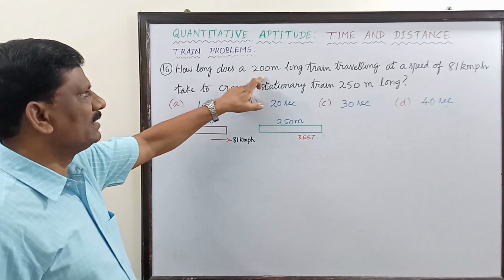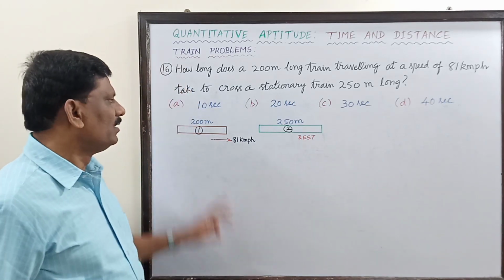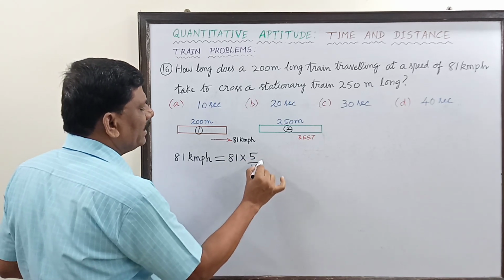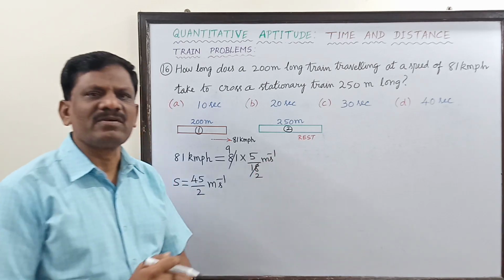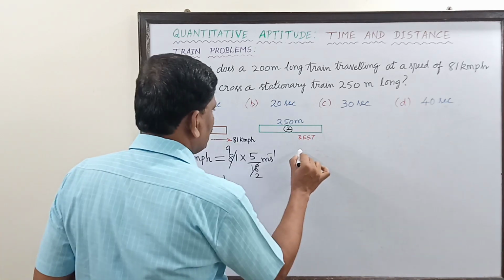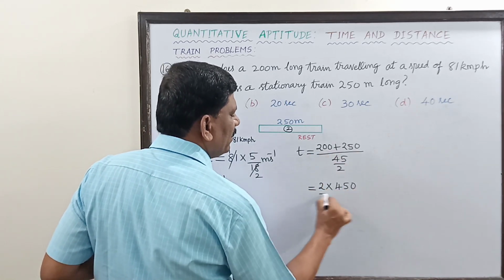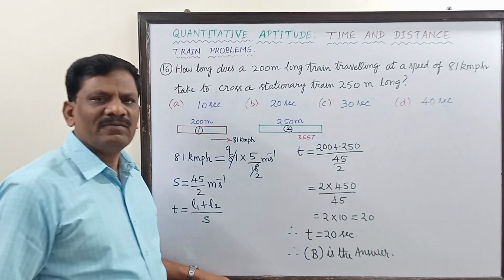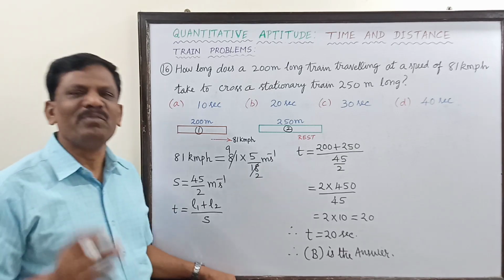Sum 16 & answer | aptitude questions on Trains for placements and Competitive exams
train problems